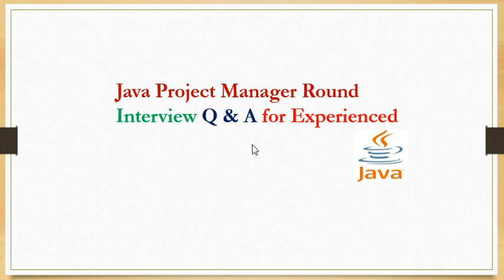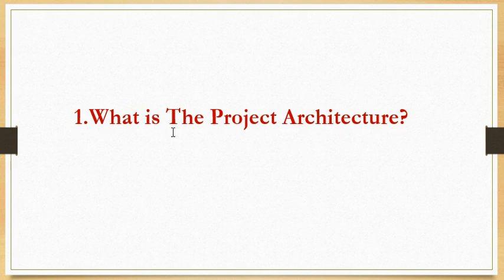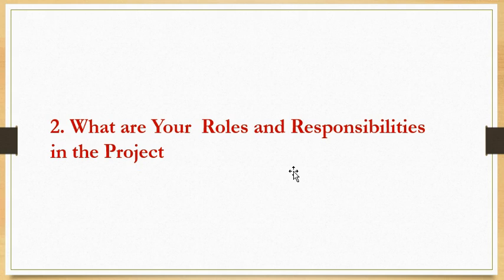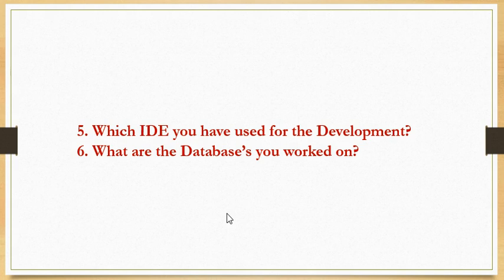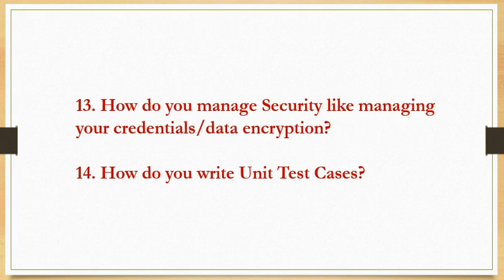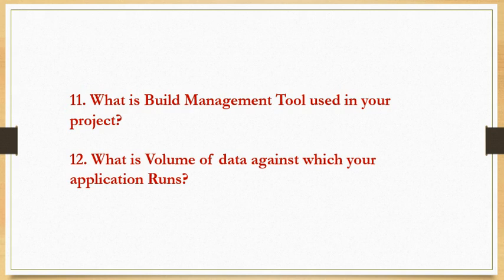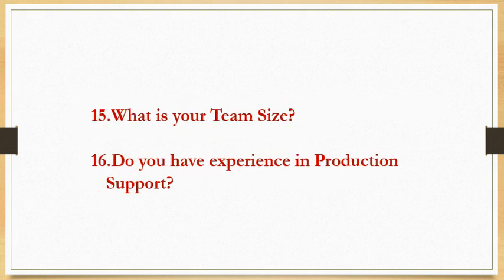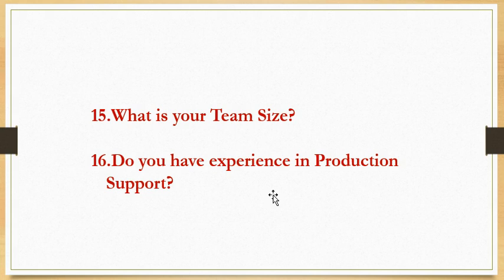Project Manager Interview Questions for Java Developers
In this video you will know the top 15 Project manager round interview questions and answers for java developers.